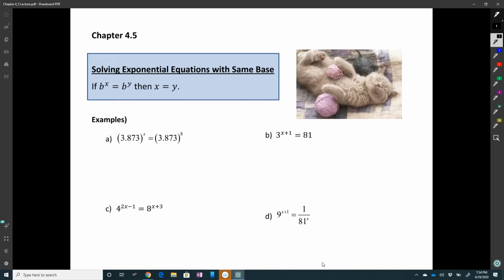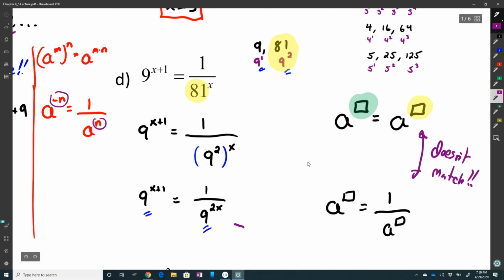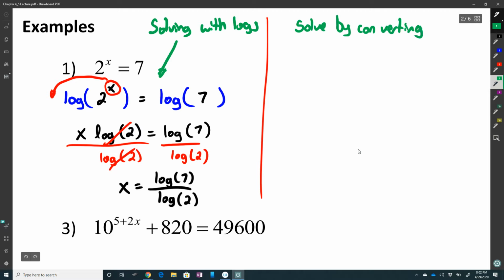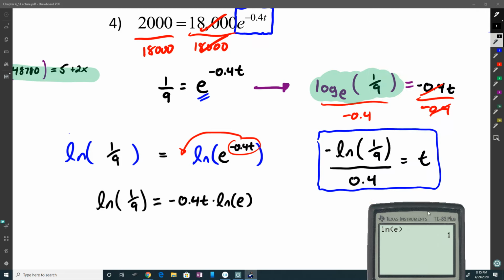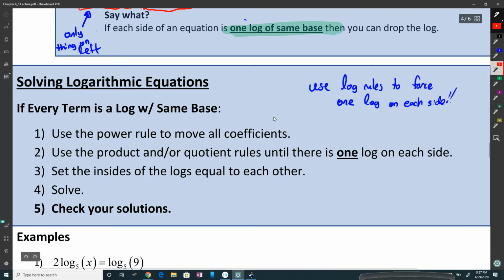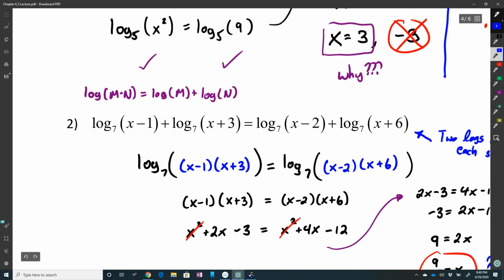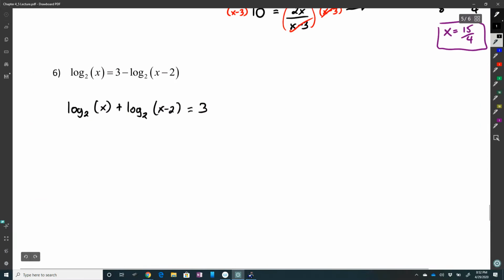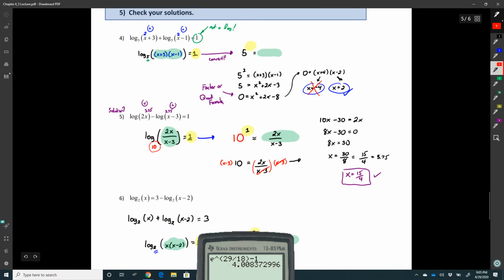MATH 1314 - Chapter 4.5 Lecture